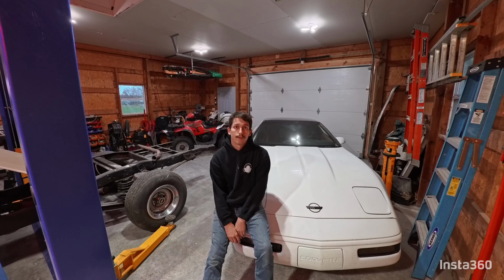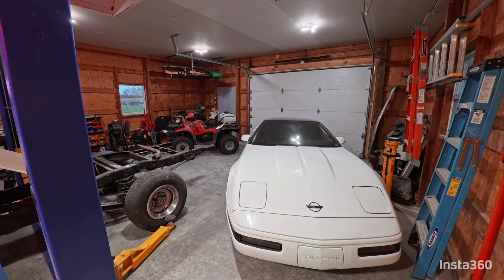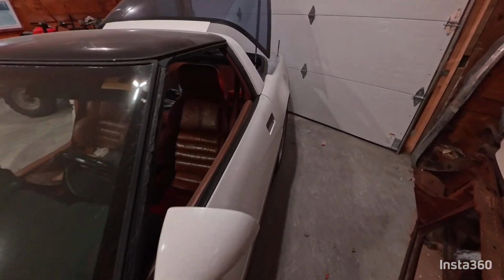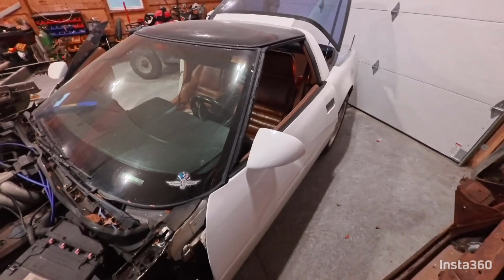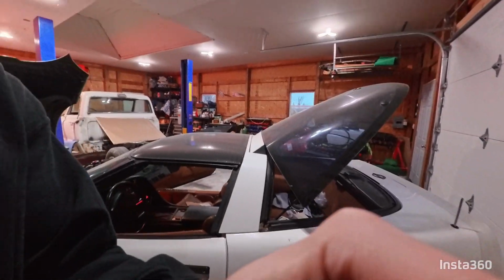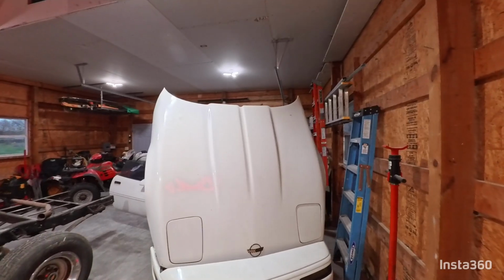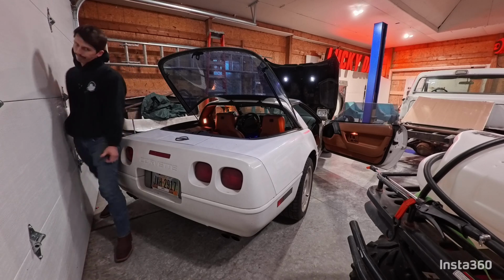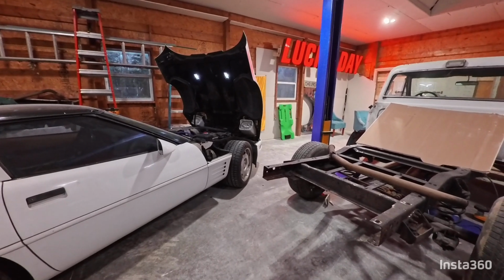Welcome to my C4 Corvette Build!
Welcome to the introduction of my c4 corvette build! I love c4 corvette and have owned two of them. I cant wait to share my build with you all and hope you enjoy the content.